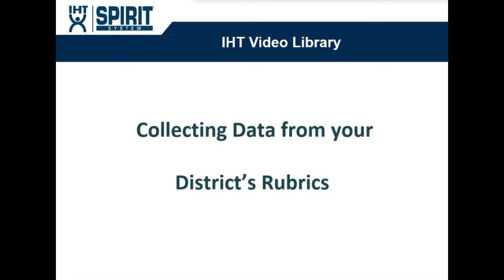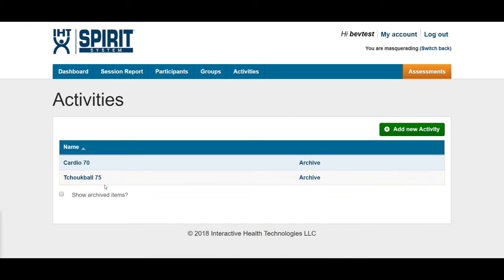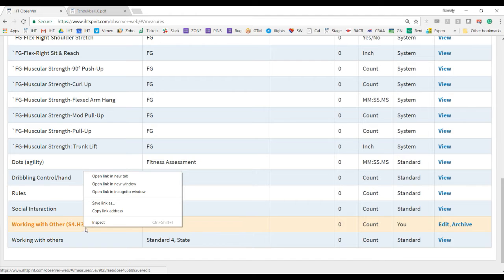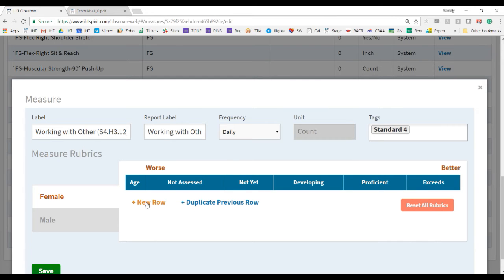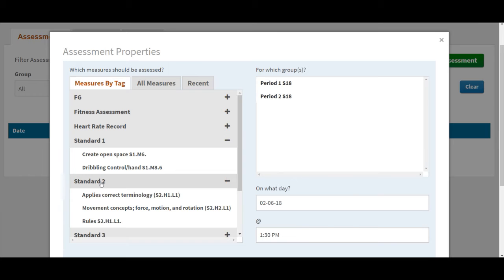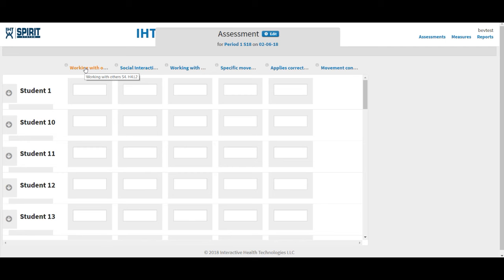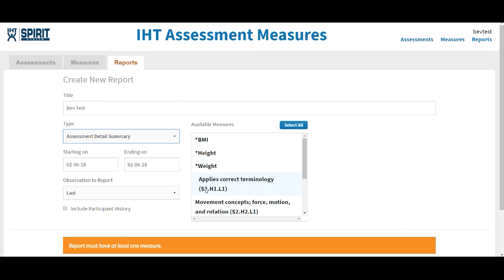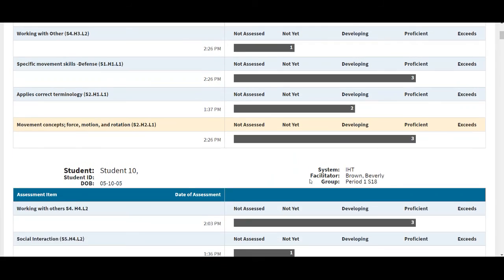Collecting Rubric Data Measures Assessment Reports